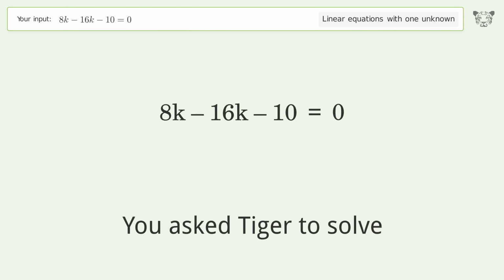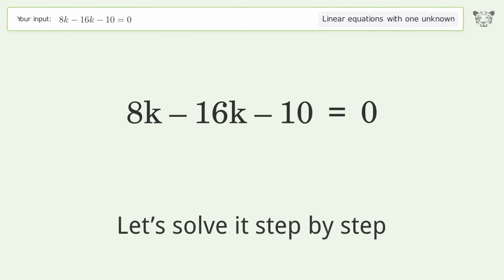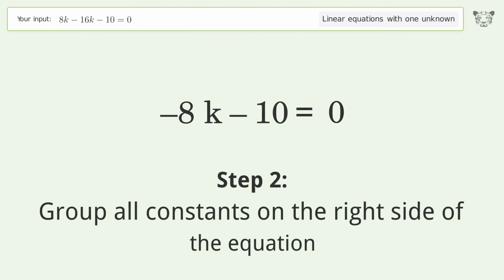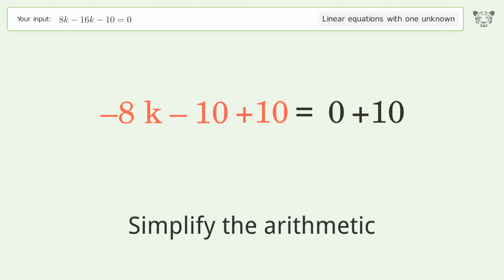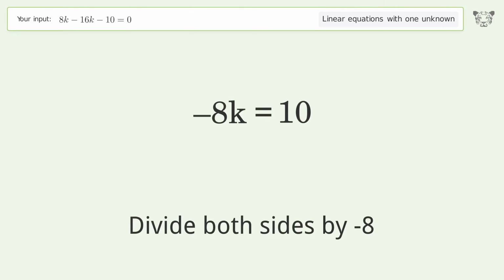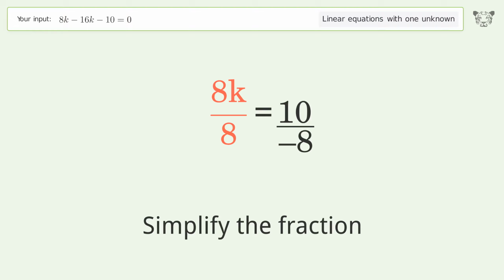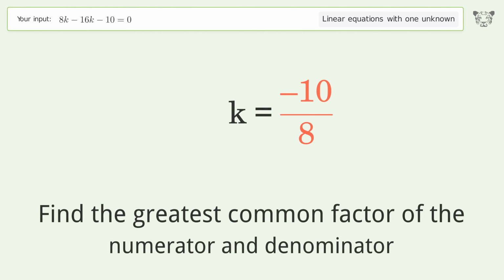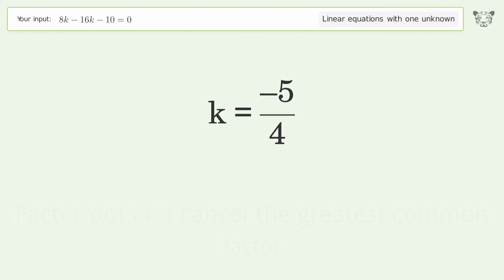Solve 8k-16k-10=0: Linear Equation Video Solution | Tiger Algebra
Struggling with 8k-16k-10=0? Watch our step-by-step video on Tiger Algebra to master this linear equation effortlessly. Also check out for more tips and tricks for dealing with linear equations with one unknown